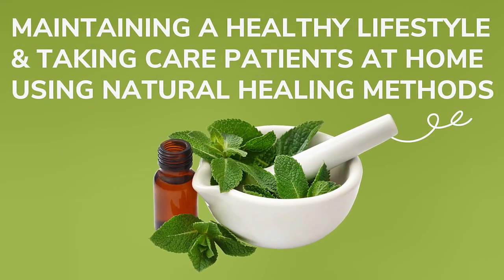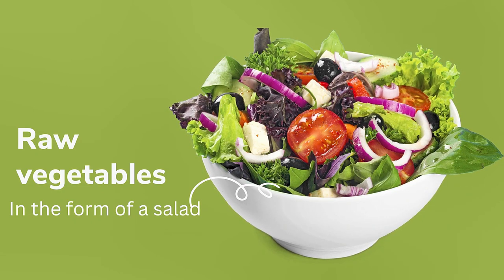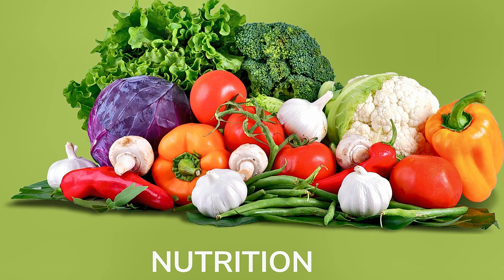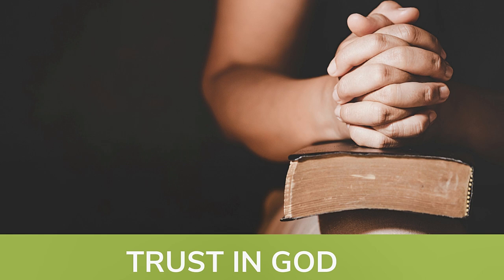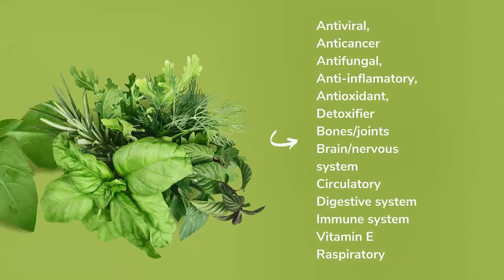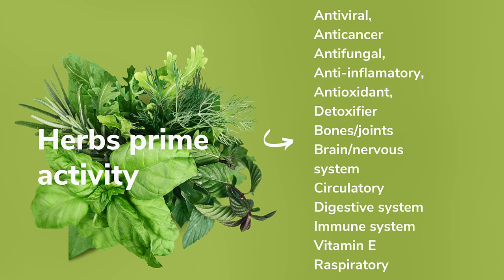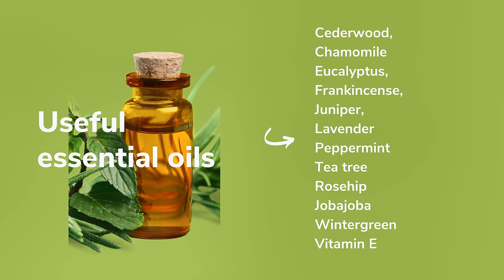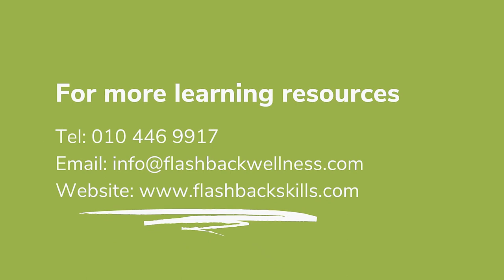Maintaining a healthy lifestyle and home based care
The primary focus of the health care system should be disease prevention , rather than disease treatment. Its easier and cheaper to prevent disease than to cure it.